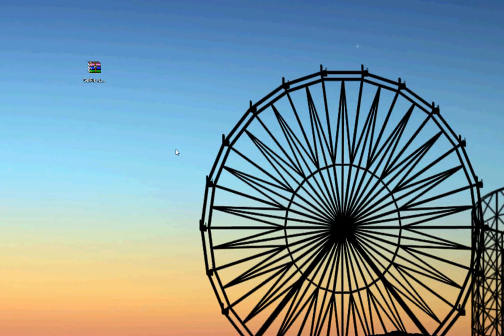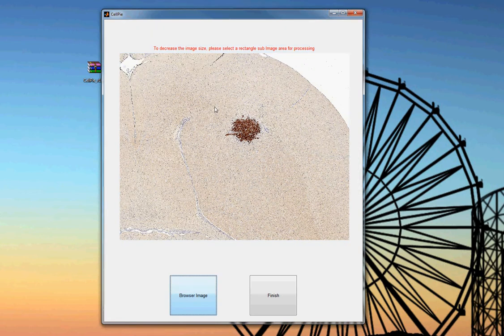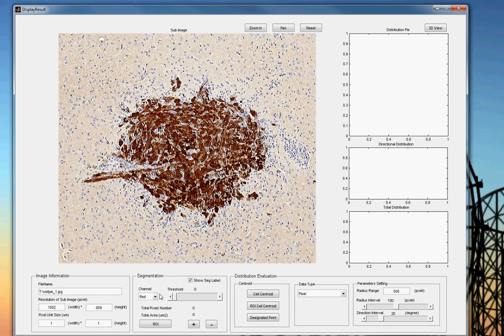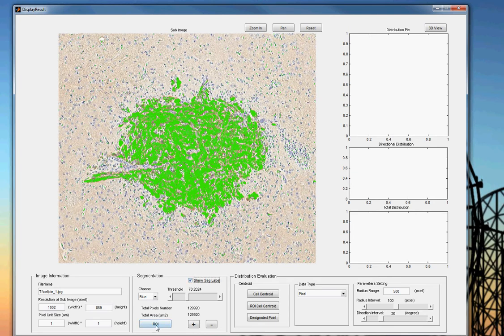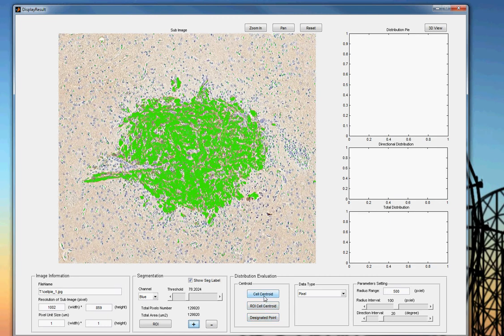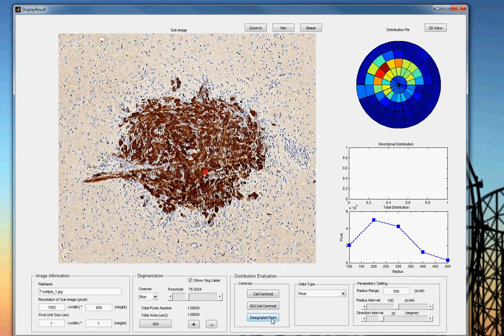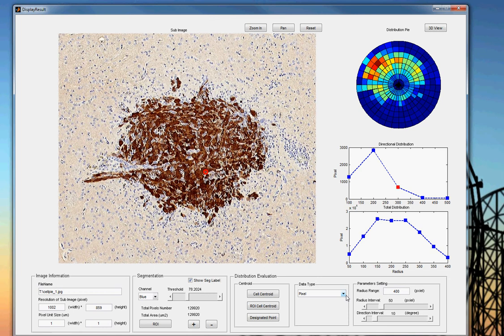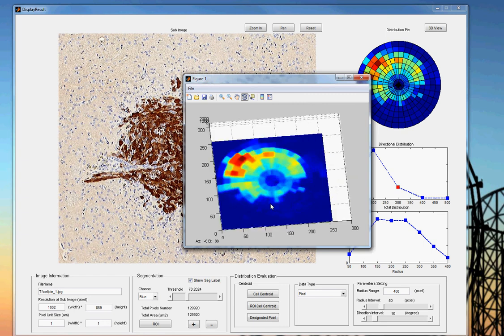cellpie_v1.1.avi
A instruction for CellPie v1.1.